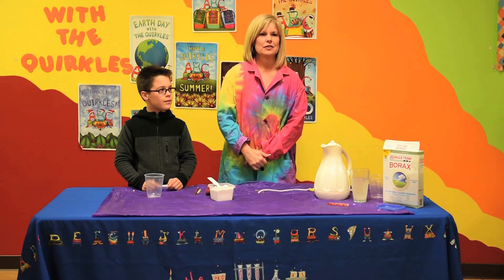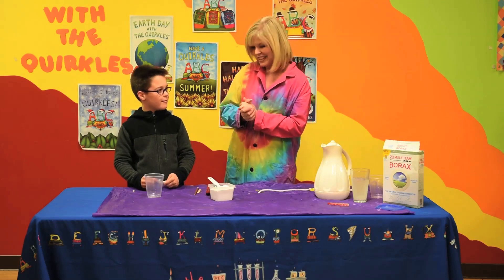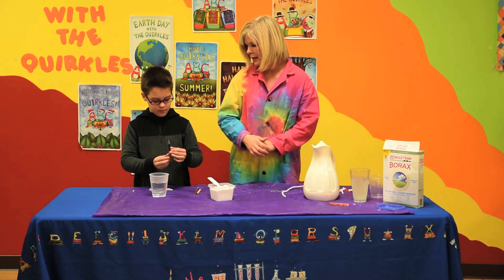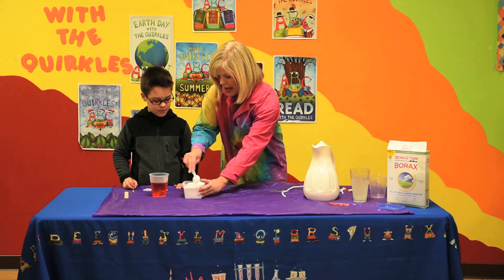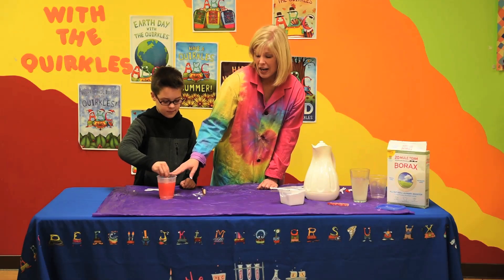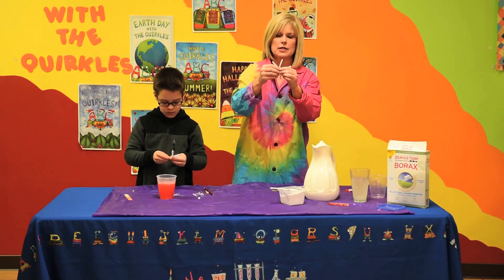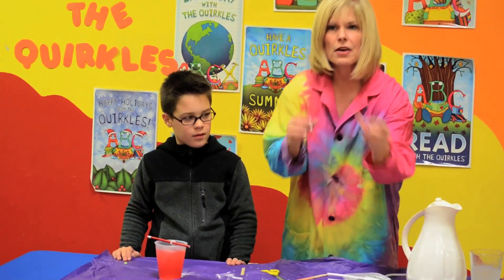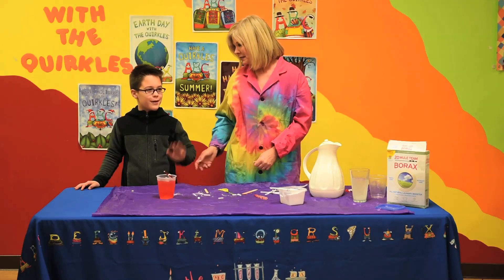Herman Tweed's Snow Crystals - Fun Winter Science for Kids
Not snowing in your area right now? Don’t let that stop you from making your very own “snow” crystals and enjoying the beauty of winter.

Materials:
Plastic cup
Hot water (boiled or very hot)
Pipe cleaner (white)
Borax laundry booster
Tablespoon
Wooden craft stick

Check out this and other fun science experiments for children